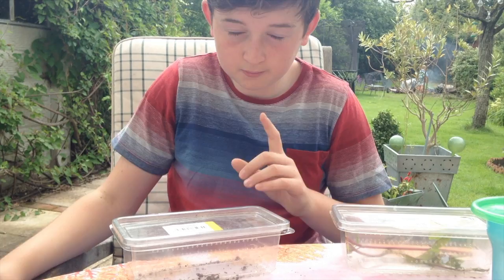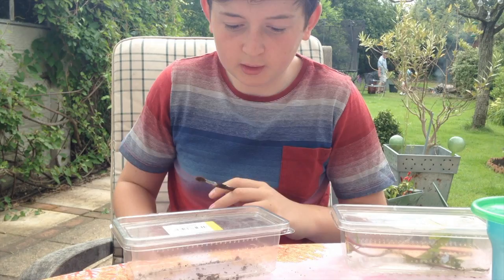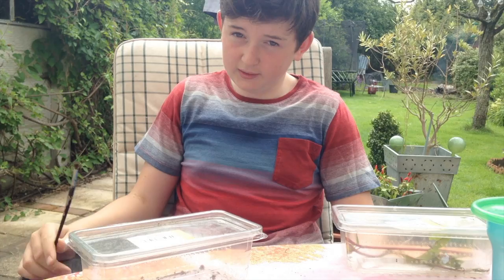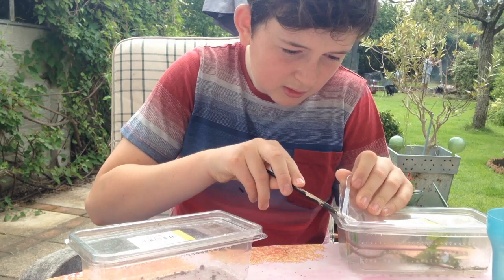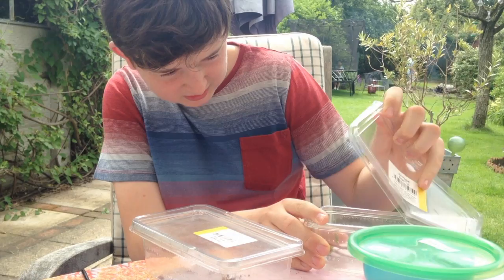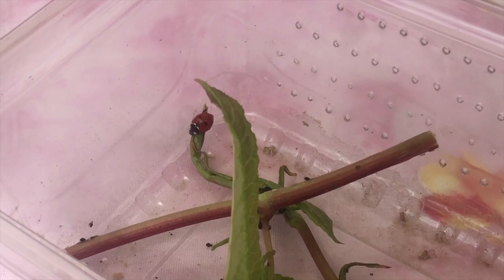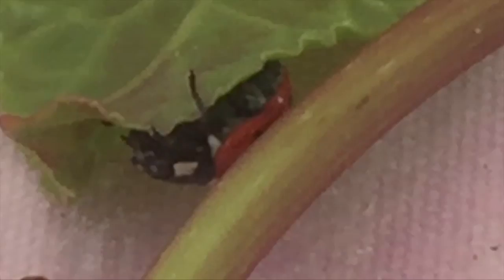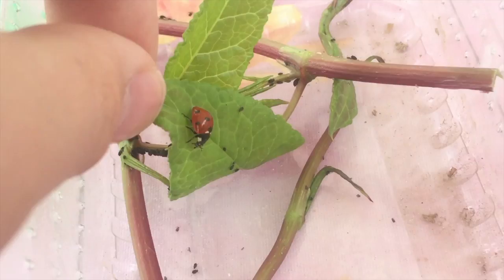INVERTEBRATE FRIENDS | The Documentory | Part Two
In this episode we look at an alliance between aphids and ants!